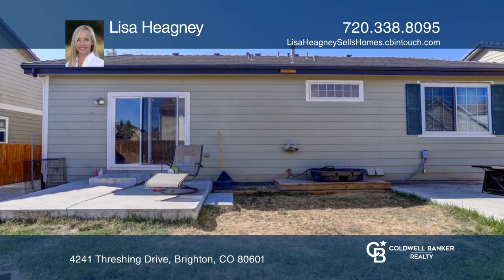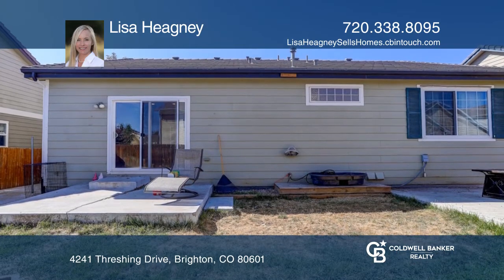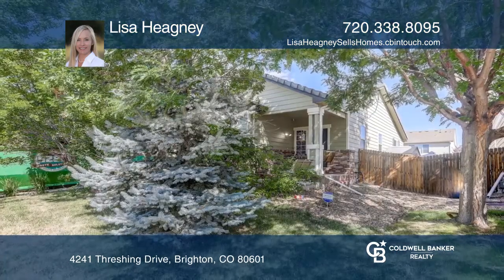Lisa Heagney presents 4241 Threshing Drive Brighton, CO | ColdwellBankerHomes.com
4241 Threshing Drive, Brighton, CO

Beautiful, well established Brighton East neighborhood. Two bedroom, two bath, two-car attached garage, ranch, open floor plan with a den -single family residence. There is new pergo wood flooring in the bedrooms, new flooring, new paint interior and new water heater. The unfinished basement gives y